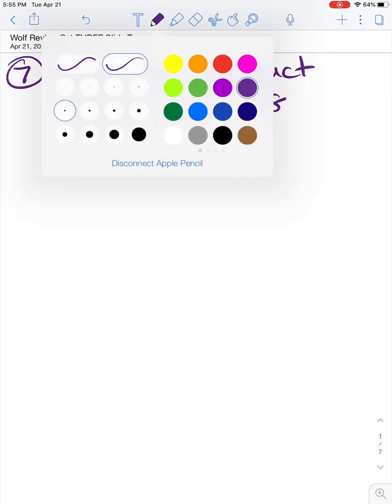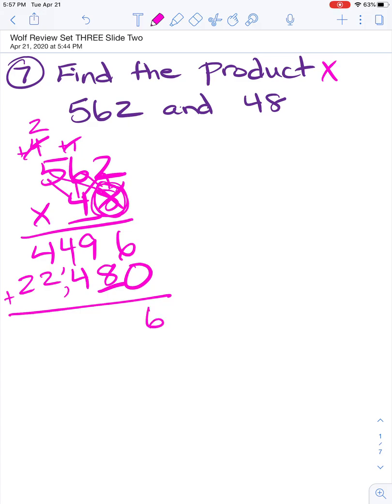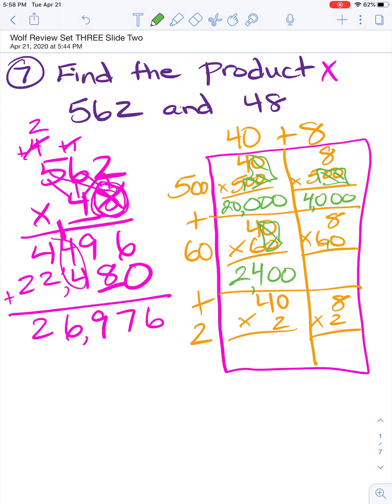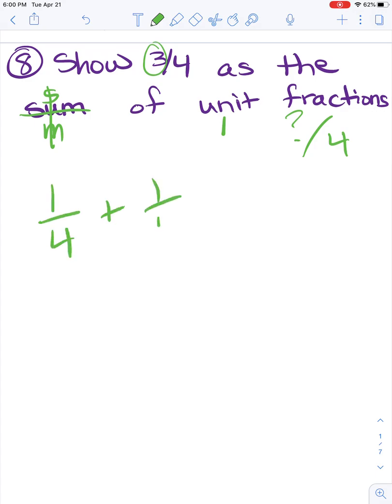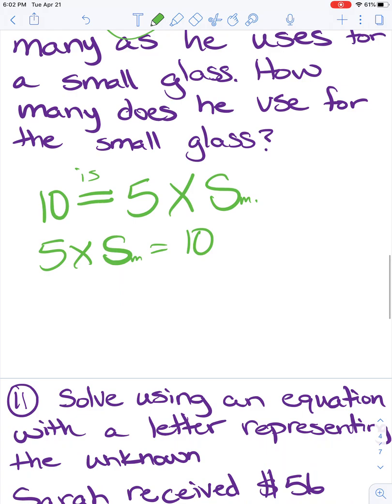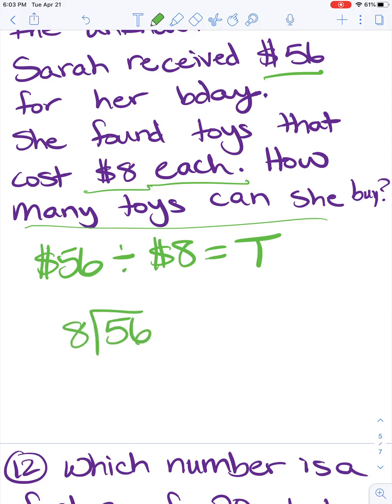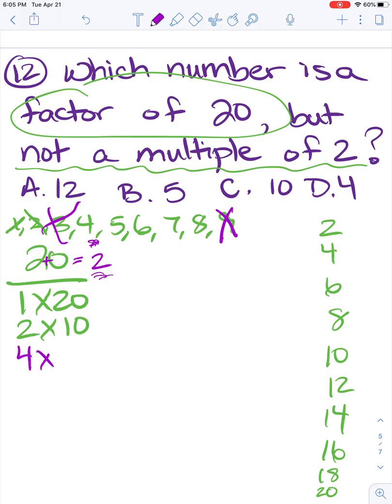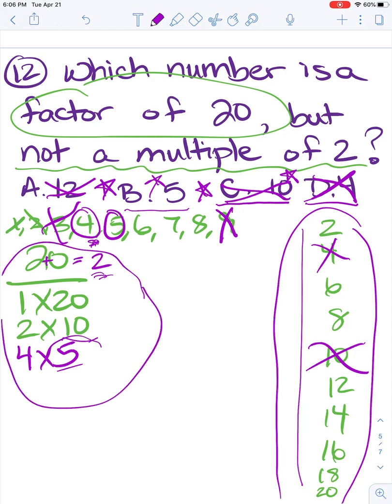Wolf Review Set THREE Slide Two